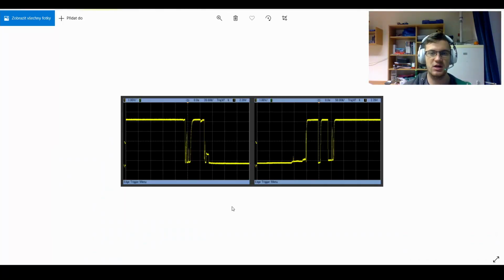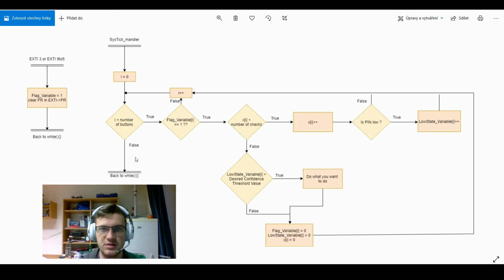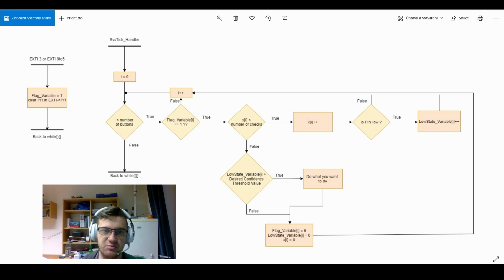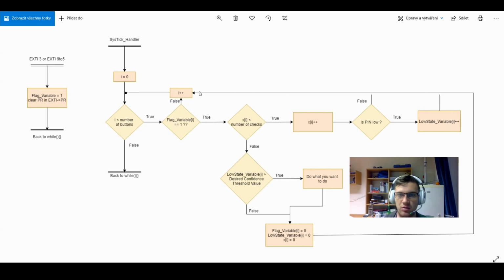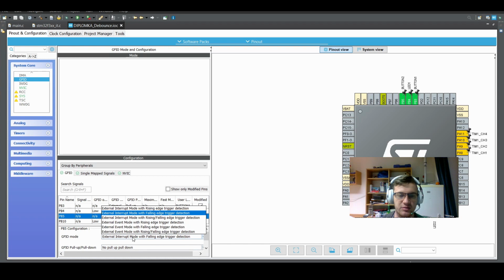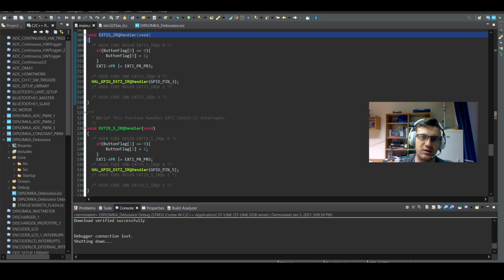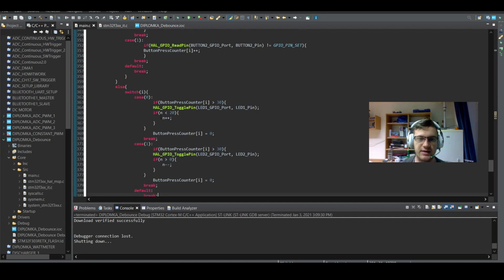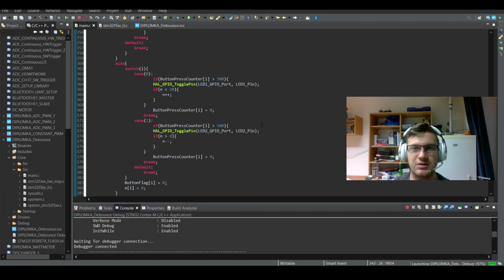STM32 programming part 7 - Button Debounce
This video is focused on Button (Switch) Debouncing. I will discuss hardware debouncing and software debouncing. In the end I will show you a code example of debouncing two buttons simultaniously.

00:00 Intro
00:20 Problem Description
01:06 Hardware Solution
03:37 Software Solution - Flowchart
11:24 Software Solution - CubeMX
14:24 Software Solution - Code
20:55 Example 1 - Simple Debounce
21:39 Example 2 - Button Hold